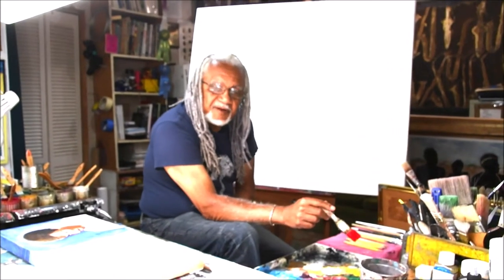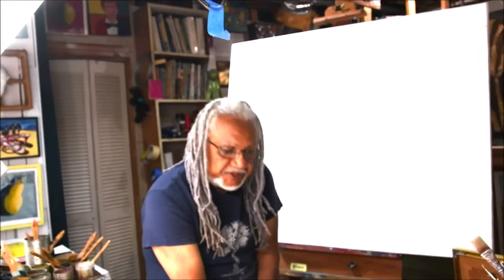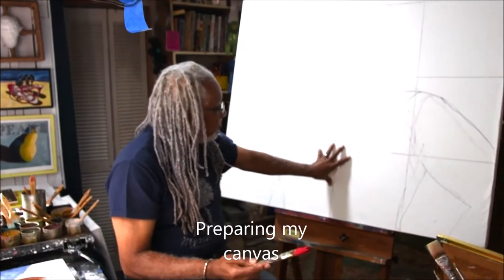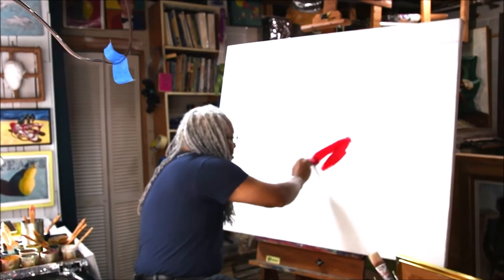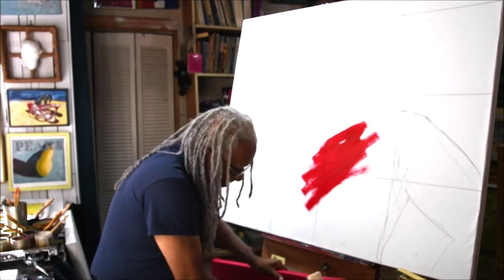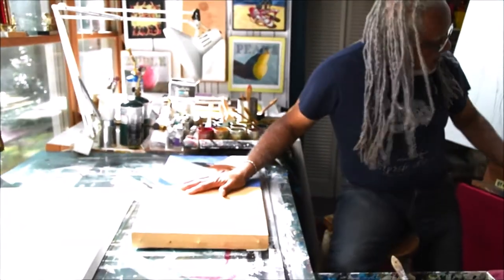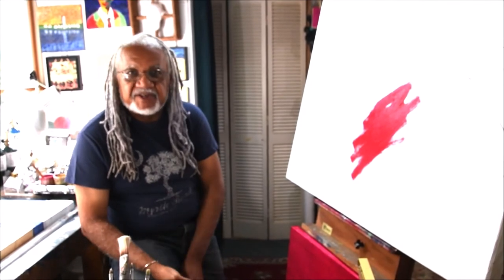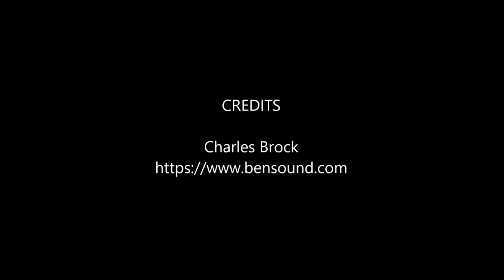John Pendarvis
For me it is exciting to try new things with old mediums and processes. I want my art to celebrate life, hear my voice and share it with others. Art is a reflection of life lived if we are honest enough to let it be that. My new works are a renewal. I hope that as I continue to create they will develop and grow in ways I have not yet imaged and in the end will be a celebration of life.